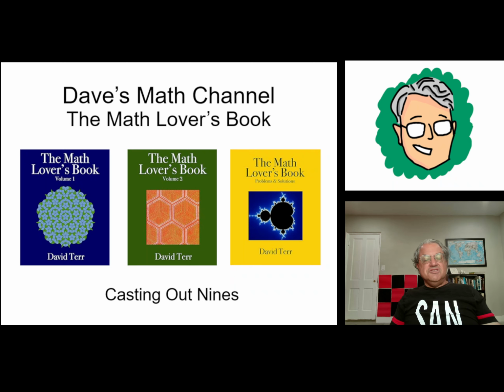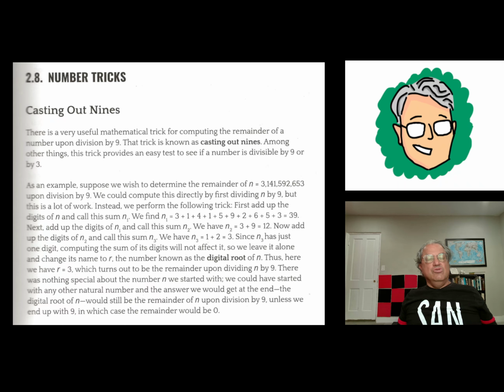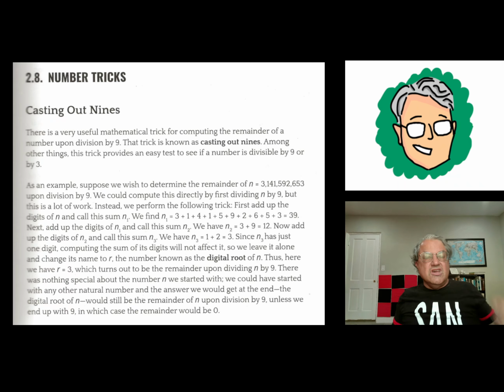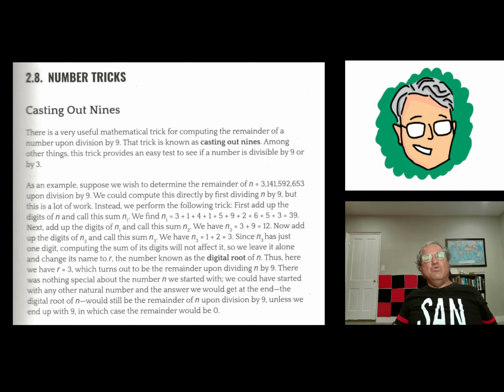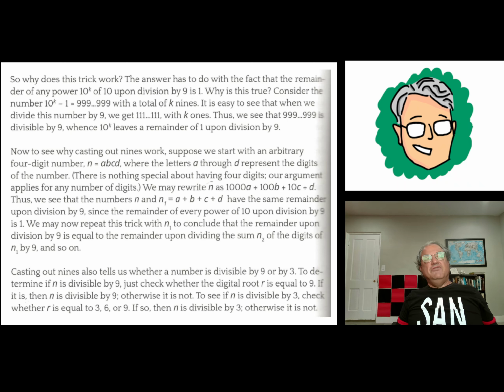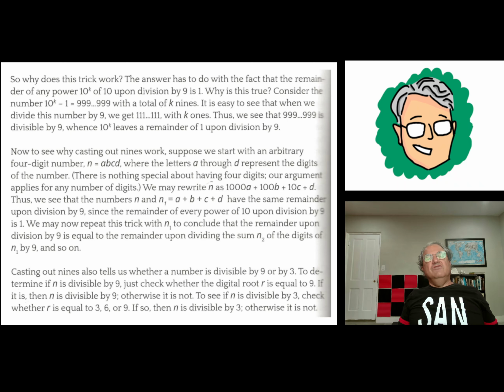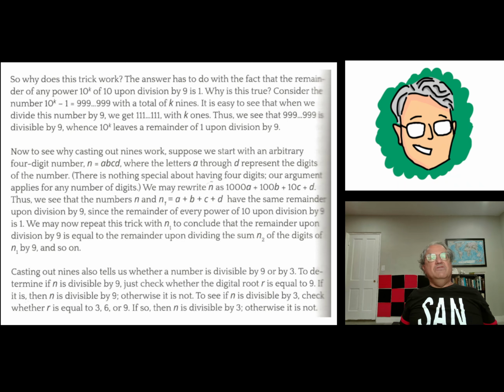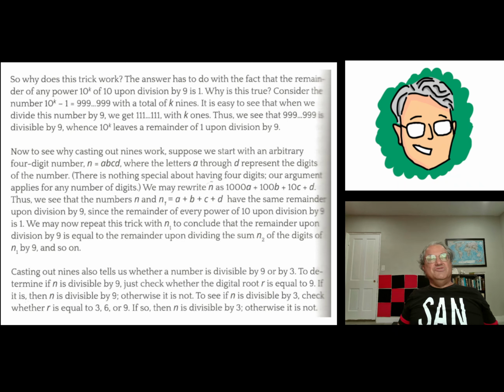The Math Lover's Book, Section 2.8, Lesson 1: Casting Out Nines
In this first video on Section 2.8 of The Math Lover's Book, on number tricks, I discuss a very useful trick called casting out nines, which allows one to compute the remainder of any positive integer, no matter how large, upon division by 9.